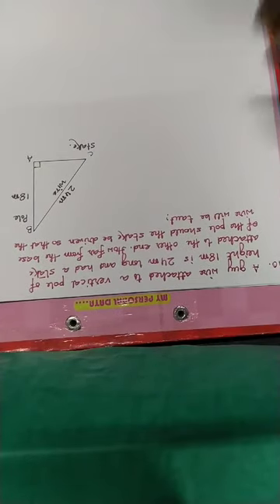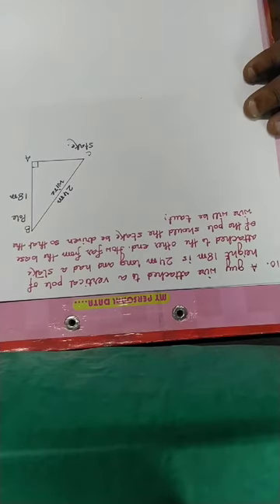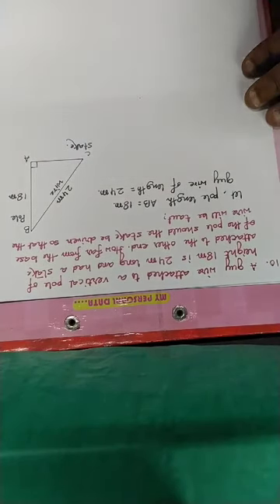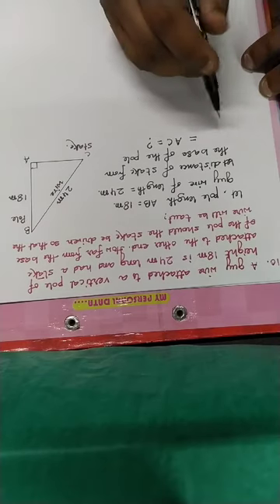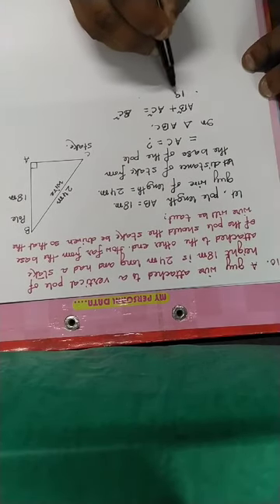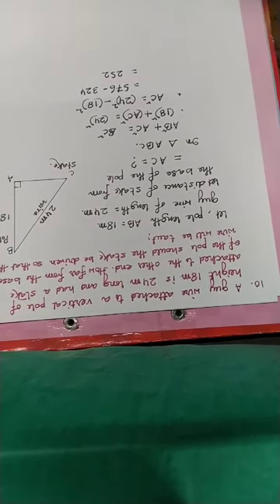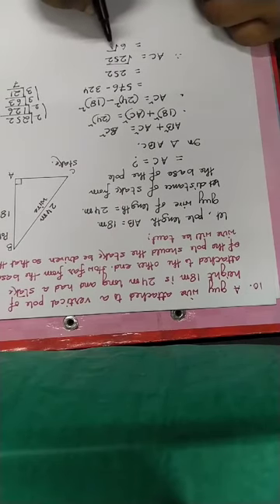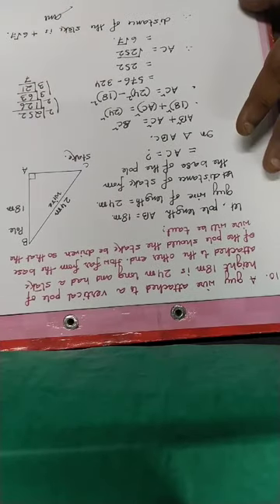Class 10 Ex.6.5 (Q.10)